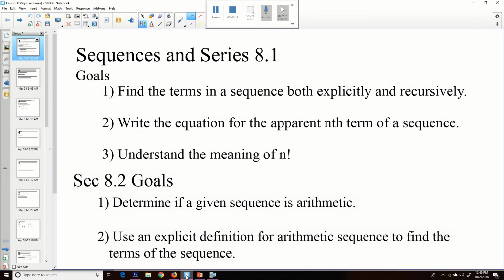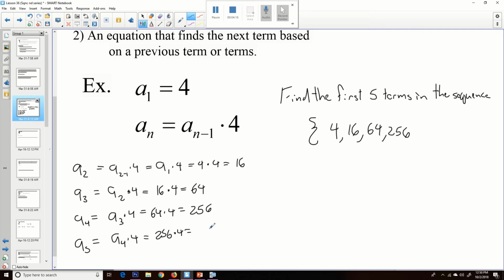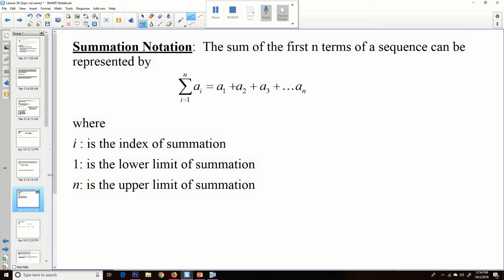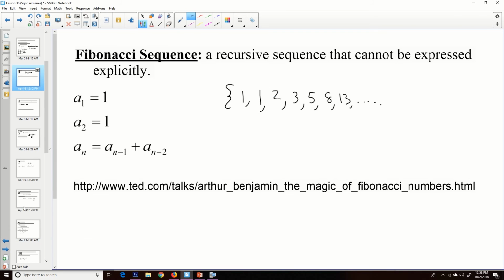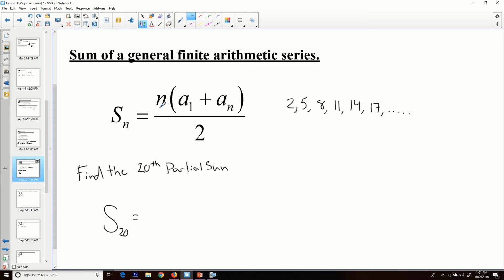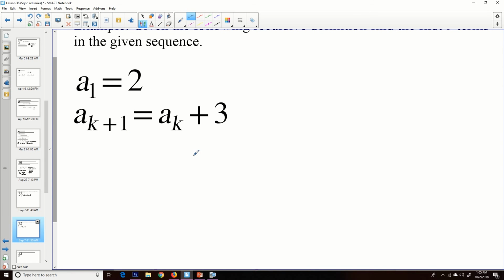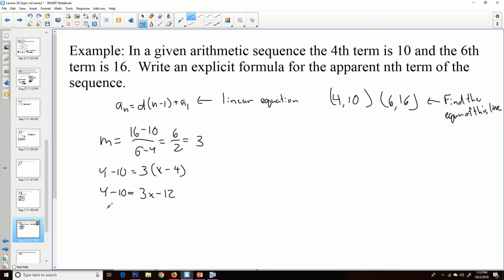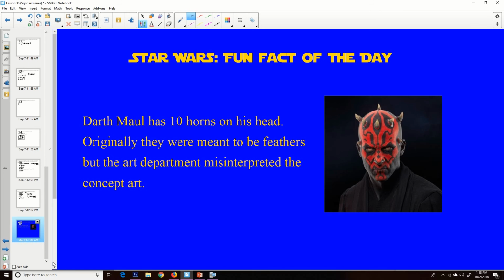Pre-Calc: Lesson 36